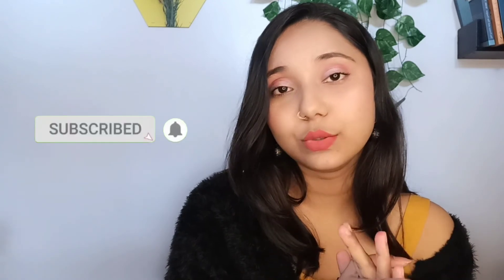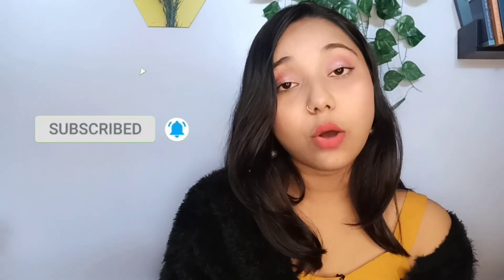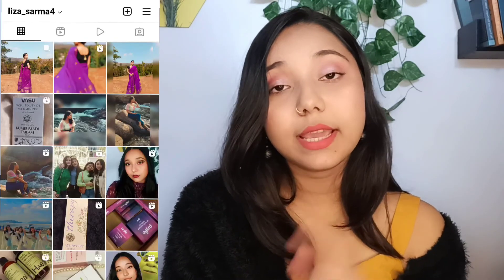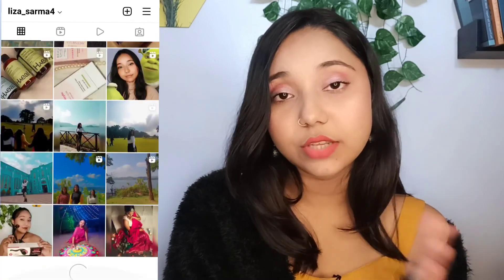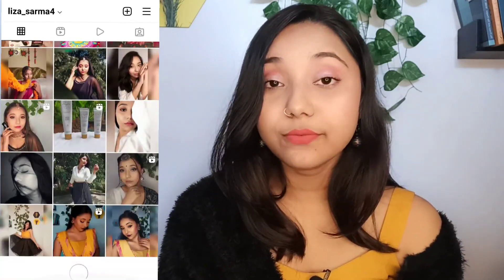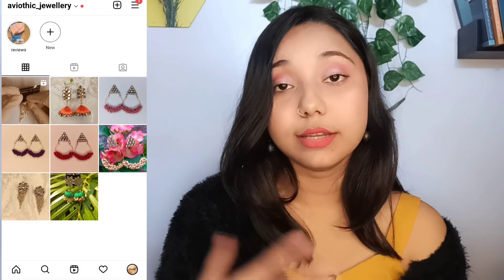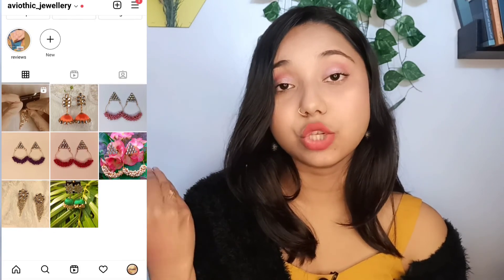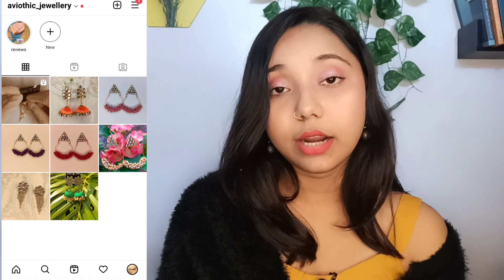My top favourite Lipsticks under Rs 300 | affordable lipsticks | Nude lipsticks | Liza Sarma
I have reviewed some of my favorite lipsticks in this video which are affordable and are of great quality. These are under Rs 300. Watch the video till the end.

Products-

•Purplle Lip Crayon, Soft Matte with Jojoba Oil, Brown - Blind Makeover Time 10 | Lightweight | Highly Pigmented | Long Lasting | Easy Application | Smudgeproof | Transferproof
•Purplle Ultra HD Matte Mini Liquid Lipstick| Long Lasting |Transferproof |Smudgeproof| Red - My First Bae 9
•NY Bae Confessions of a Lip-a-holic Liquid Lipstick | Primer + Matte | Nude Brown | Long Lasting- Mugs And Hugs 12
•Purplle Ultra HD Matte Mini Liquid Lipstick| Long Lasting |Transferproof |Smudgeproof|Brown - My First Gossip 20
•Maybelline New York Color Sensational Creamy Matte Lipstick - 660 Touch of Spice on Nykaa

Don't use any type of content from my videos or pictures without my consent.